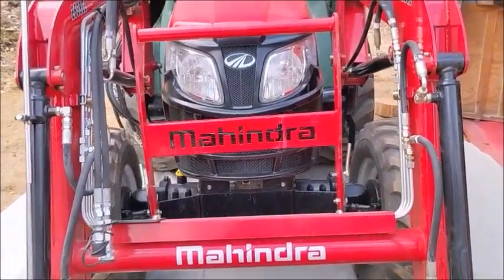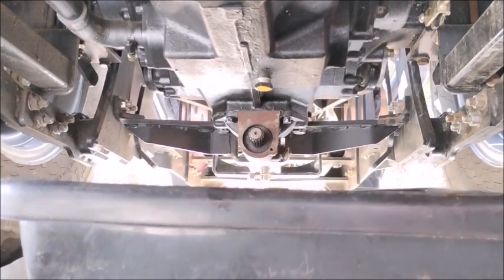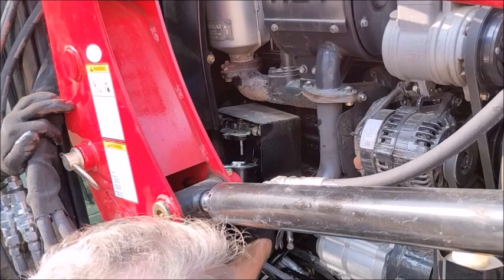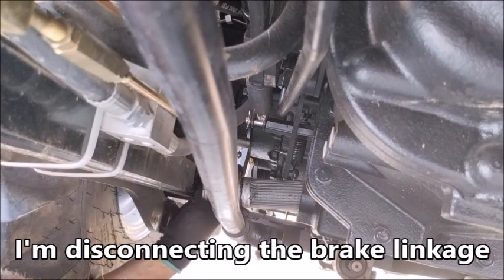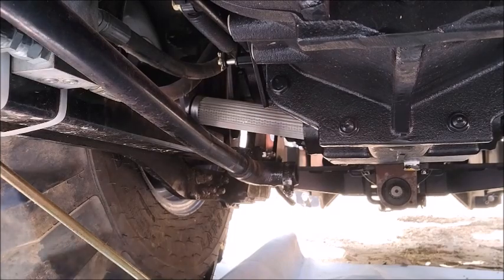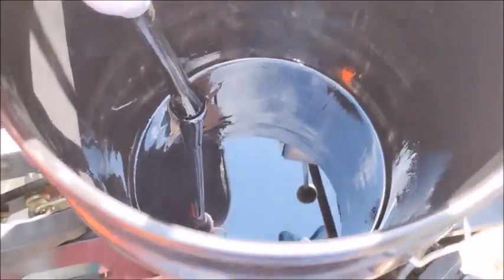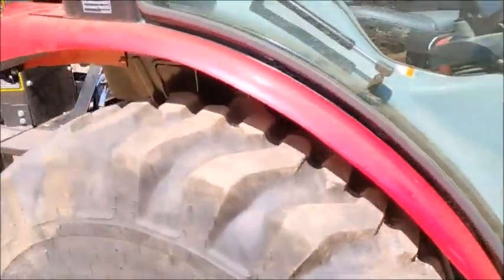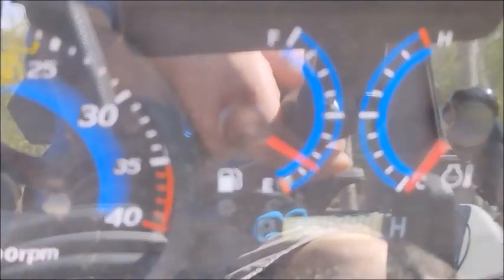In the video I do most of the items needing attention as part of the Mahindra 2638 500 hour service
2020 Mahindra 2638
500 Hour Service

This video shows what I did for my 500 hour service on my 2020 Mahindra 2638. I did not cover the grease fittings in this video, however I will in a future video show the grease fitting locations.

There are 12 grease fittings on the loader
5 on the tractor
19 on the back hoe

Below is a list of the items I covered in this video.

Oil Change 1:48
Remove side panels, open hood 1:58
Oil filter location 2:35
Secondary Fuel filter and fuel primer 2:57
Primary Fuel Filter and oil filter location 3:07
Remove engine oil drain plug 3:15
Remove Oil Filter 3:29
Drain hydraulic HST Oil 3:41
Replace Air Filter 4:52
Replace Primary Fuel Filter 5:43
Install Engine Oil Filter 9:58
Replace hydraulic Suction Filter HST 10:54
Fill Engine Oil 13:24
Remove primary hydraulic HST Filter 14:13
Install Primary Hydraulic Filter 14:40
Install Hydraulic HST Drain Plugs 14:47
Install Hydraulic HST Filter 16:43
Install Mid-PTO Cover 18:37
Filling Hydraulic HST Oil 19:14
Checking Hydraulic HST Oil Level 21:06
Filling Diesel Fuel Tank 23:01
List Of Items Serviced 23:57
Hanging Hydraulic Lines 26:10